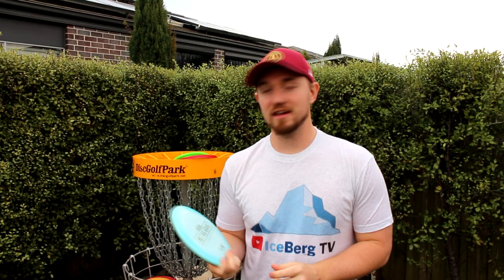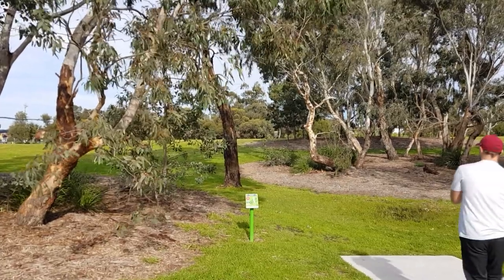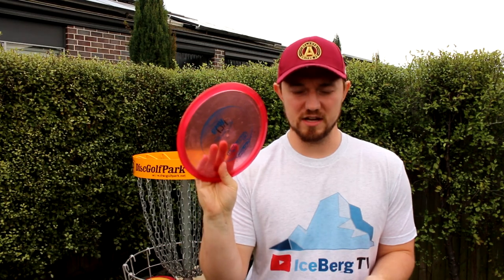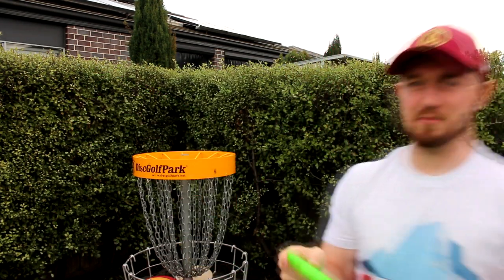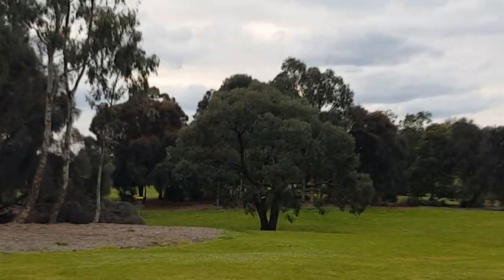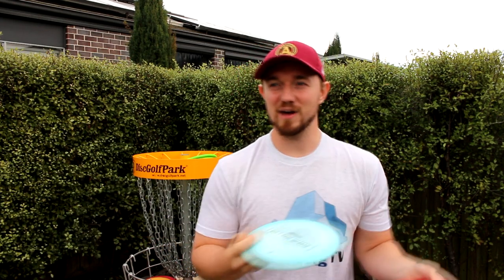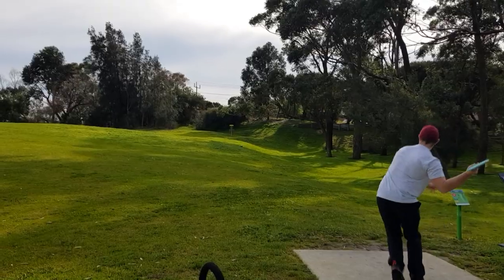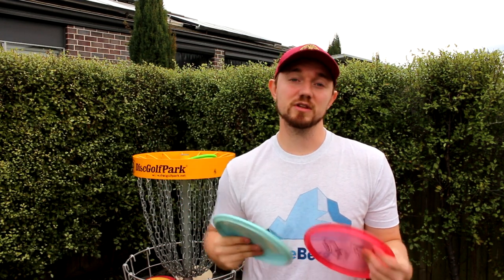Paul McBeth Discraft Malta Review | I Don't Think Paul Will Bag One Next Year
Cool DG clothes that I designed